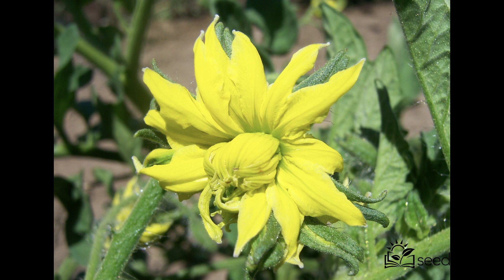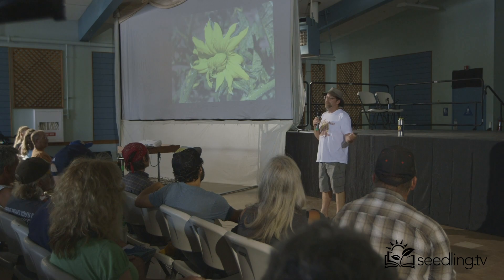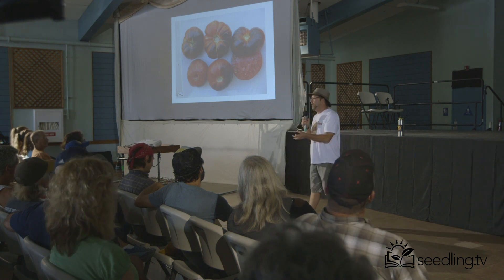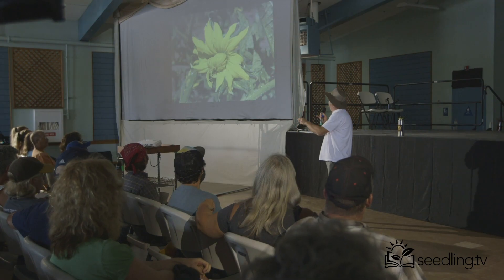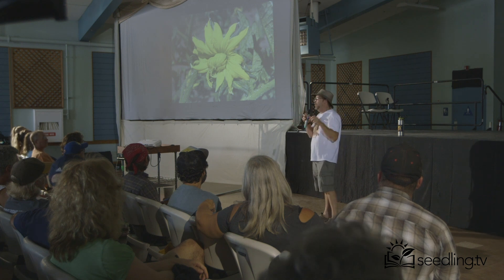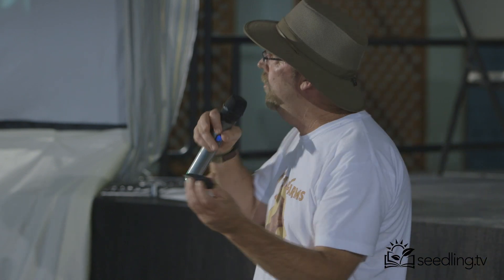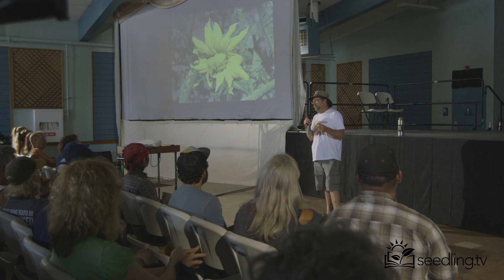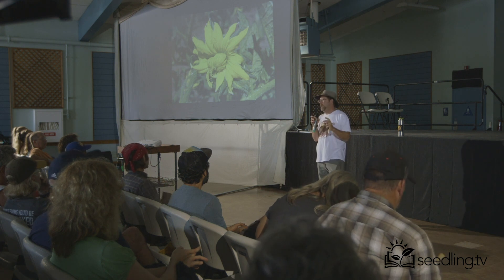Brad Gates of Wild Boar Farms Part 2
There's a new tomato boss in town and with that comes a new generation of hybrid tomatoes! Brad Gates of Wild Boar Farms has the most amazing tomatoes of all shapes, sizes, and COLORS!